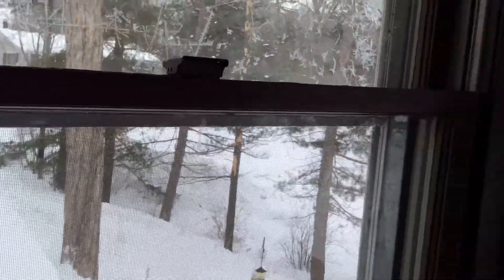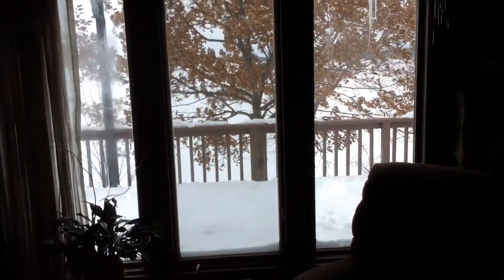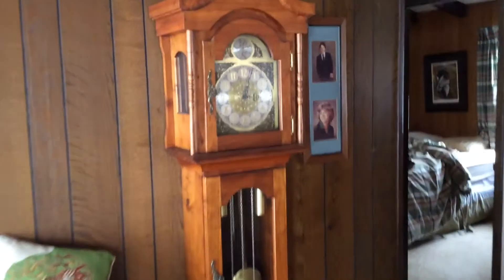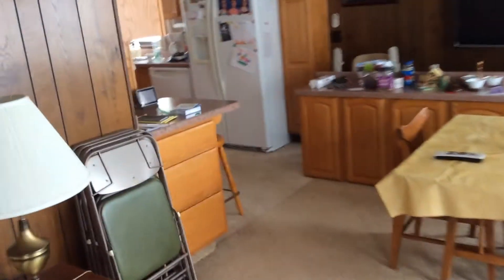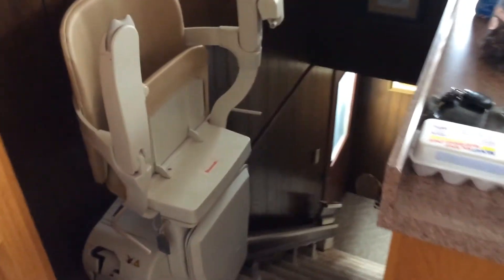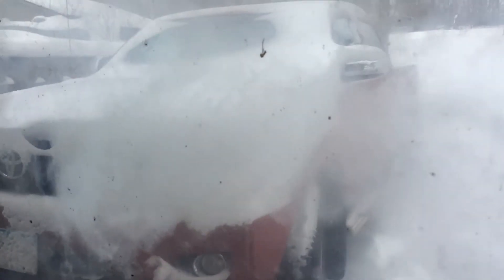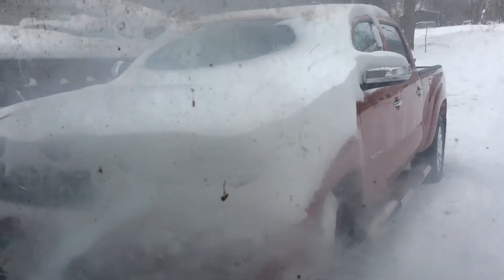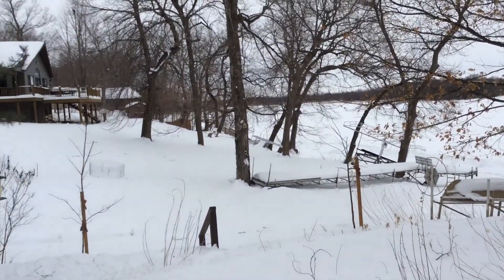House on German Lake